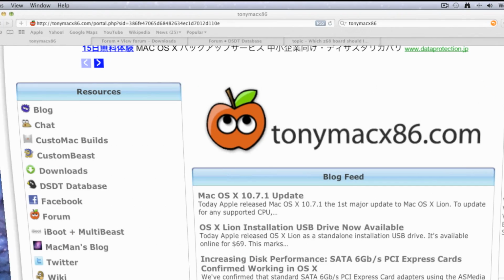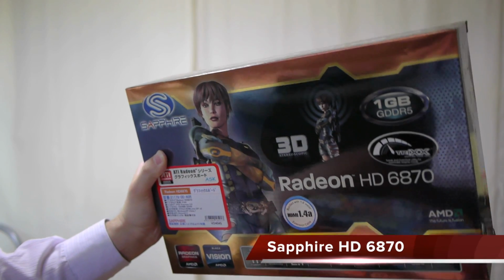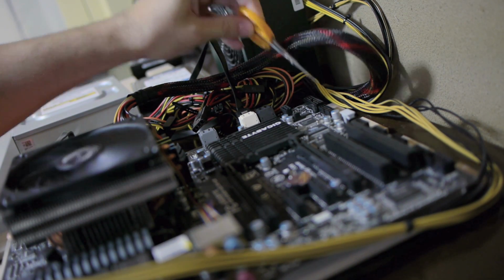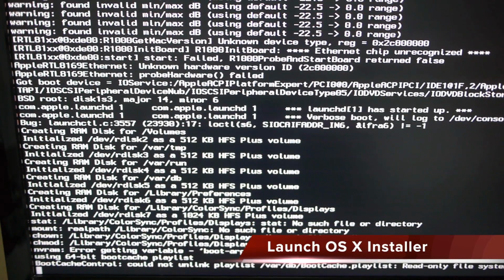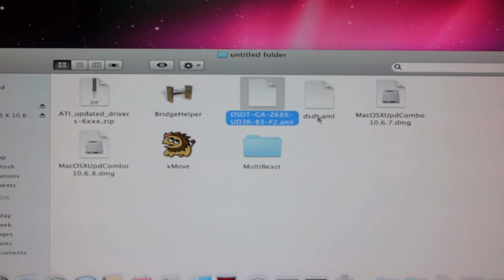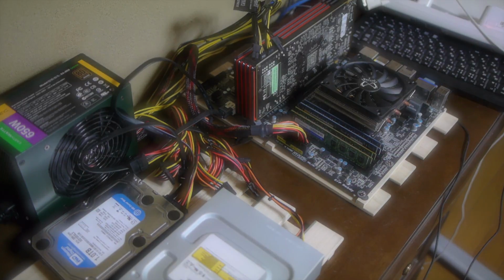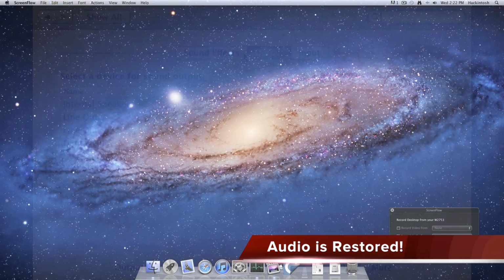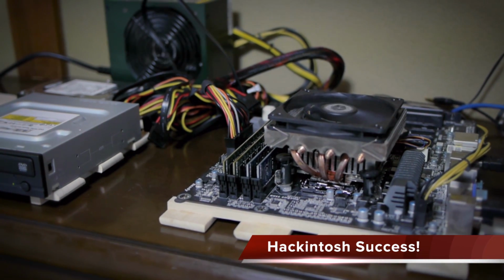Hackintosh Lion Tutorial: Installation and Upgrade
Hackintosh Tutorial: OS X Lion Installation / Upgrade

Hardware Used:

Intel 2500k Sandy Bridge Core i5
Gigabyte Z68X UD3H B3
Sapphire Radeon HD 6870 1GB
Scythe Shuriken B Cooler
Western Digital 1TB HDD 7200 RPM
Antec 650W PSU
12GB DDR3 1333 MHZ RAM
Generic Bluetooth USB Dongle
Logitech MX518

In this tutorial, I explain how to pick the right hardware for a hackintosh system.

I then demonstrate how to install OS X:

First, I install OS X Snow Leopard, then carefully upgrade and patch it to its latest version. Next, I install OS X Lion and upgrade to its latest version.

including: iBoot, MultiBeast, Bridge Helper and DSDT patch.

After a successful installation, I make a clone of the hard disk with Carbon Copy Cloner. Then, I attempt to overclock my unlocked CPU in Gigabyte's BIOS and run Geekbench in OS X to confirm the performance boost.

Afterwards, I talk a little about using the integrated Intel HD 3000 graphics.

This tutorial is suitable for anyone who is considering building a hackintosh PC, but would like to see the process unfold in a step-by-step fashion. Although this installation guide goes over many details, it does gloss over a few parts. Visit Tonymacx86.com to get more information on building a hackintosh and installing OS X Lion.